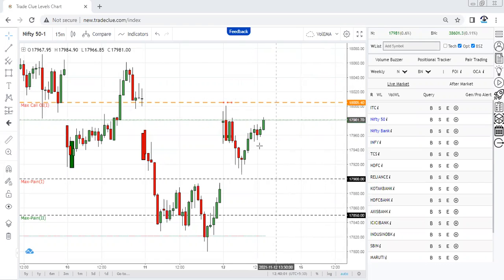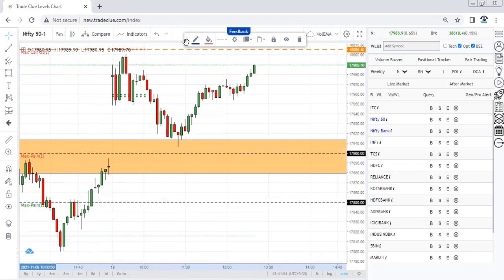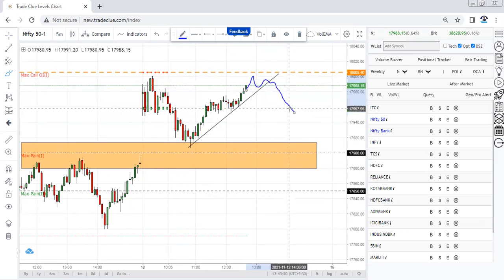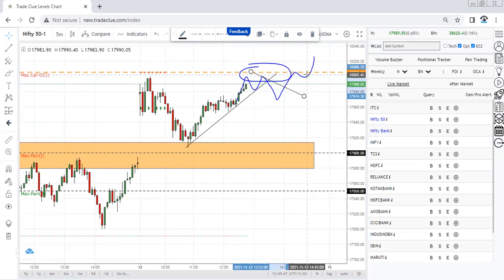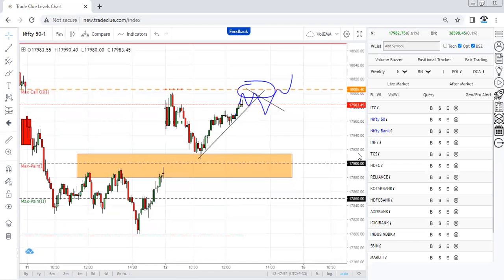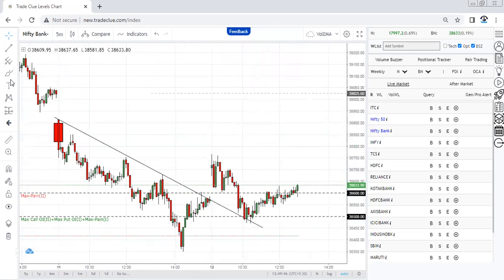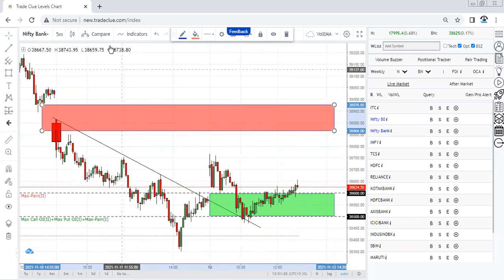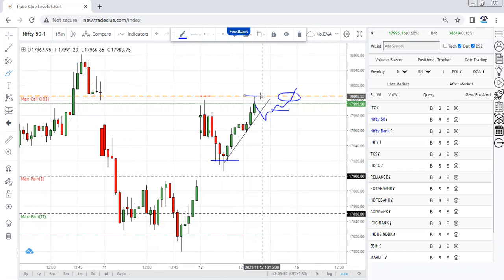Live Nifty BankNifty Analysis | 12th Nov 2021 | By Ronak Moondra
Hence we are not providing financial and investment advisory service. You are and will be solely responsible for your own money and the decision you take. Please consult a SEBI registered advisor for any kind of investment/financial advice.